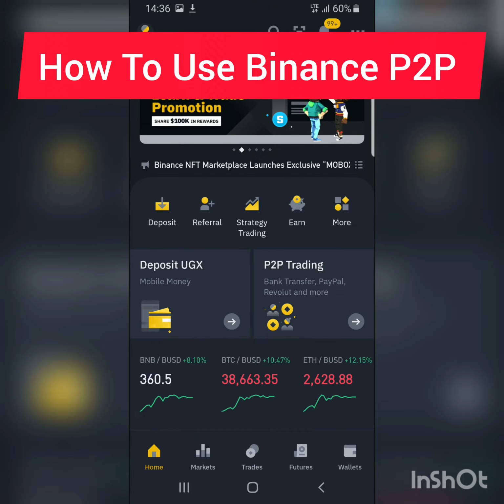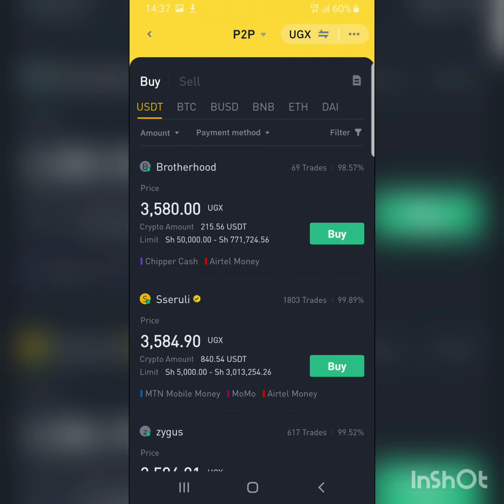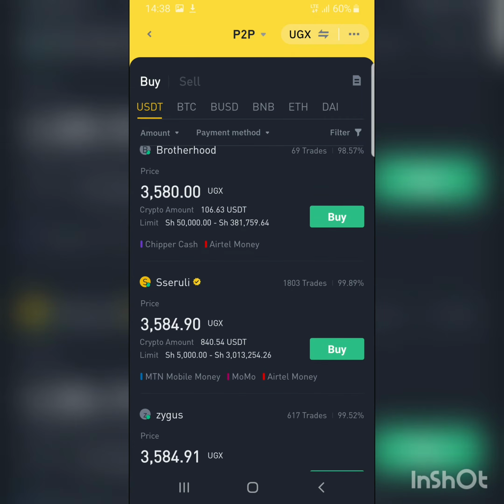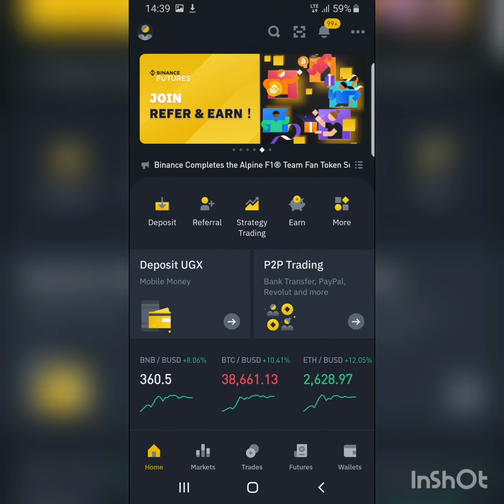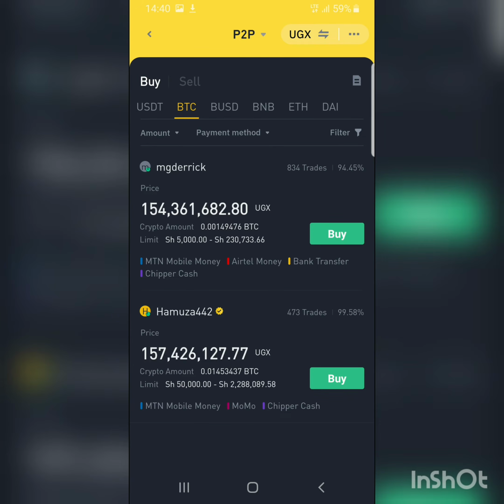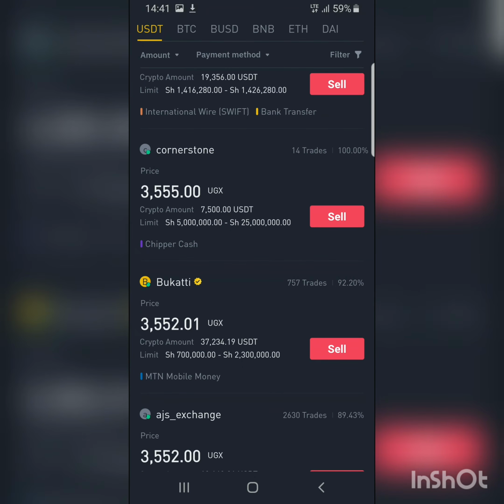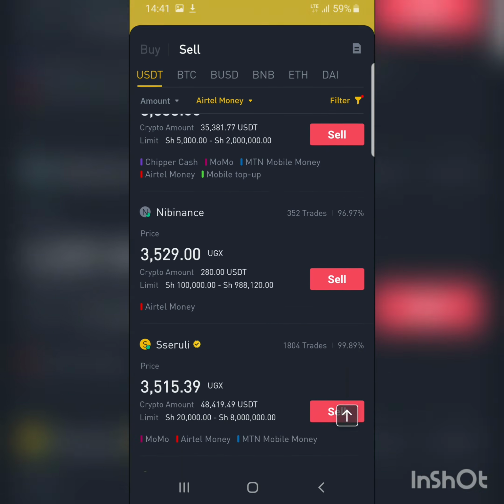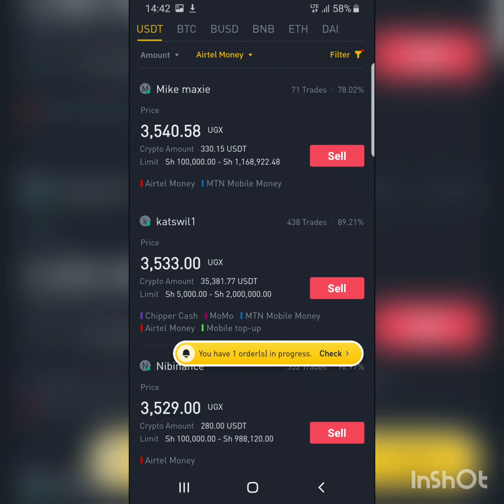Binance P2P Tutorial: How To Buy and Sell Crypto on Binance P2P 2022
STUCK WITH A BINANCE OR CRYPTO TRANSACTION?

If you're having a specific problem with Binance, P2P, USDT, crypto transfers, deposits, withdrawals, or your wallet, I now offer 1-on-1 Crypto Help where we can work through your problem together.

In this video I show how to use Binance P2P Interface, I show how to buy on Binance P2P and also how to sell on Binance P2P.

I show you a walkthrough on how the interface works like how to select the different payment methods.

If you don't have a Binance account open one below.

You can join our Facebook and Telegram groups below for any help  crypto

You can check my other videos on the channel to learn how to use Trust Wallet, Yellow Card etc.

You can personally find me on below contacts